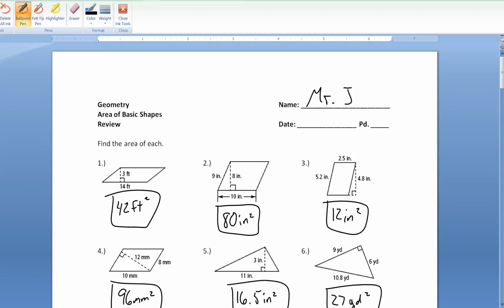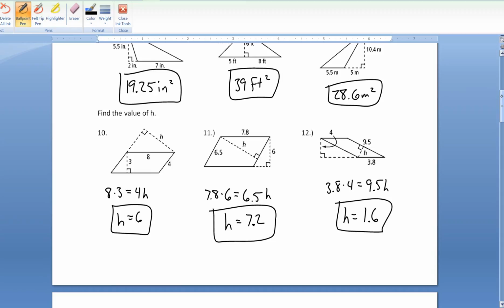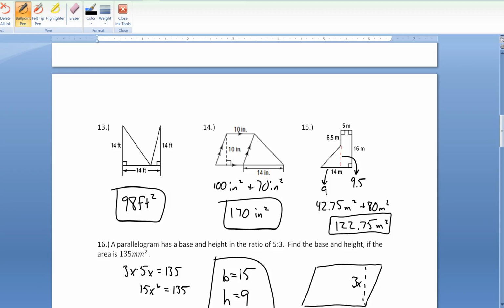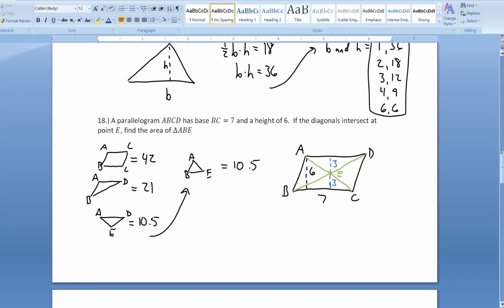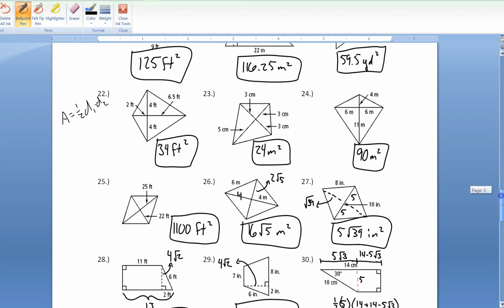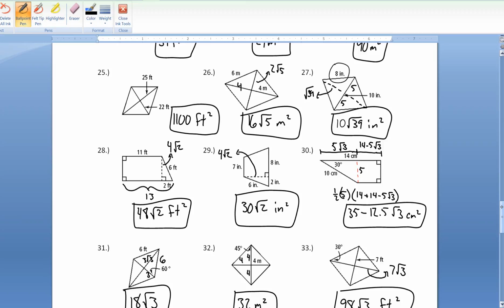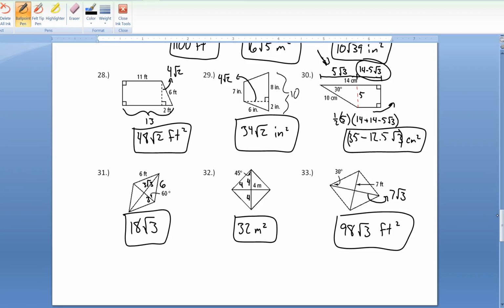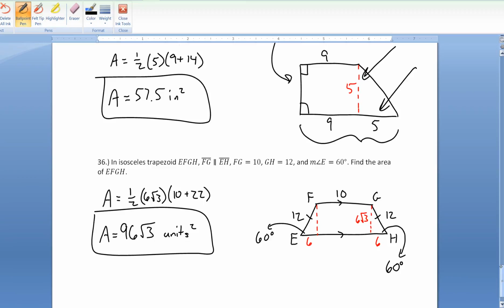Area of Basic Shapes Review